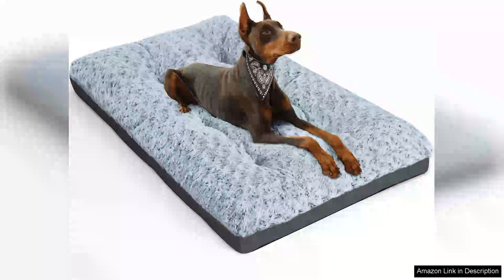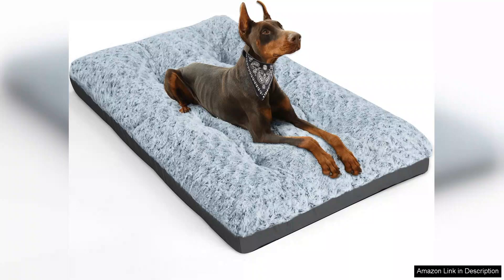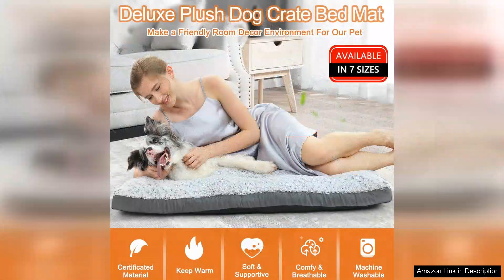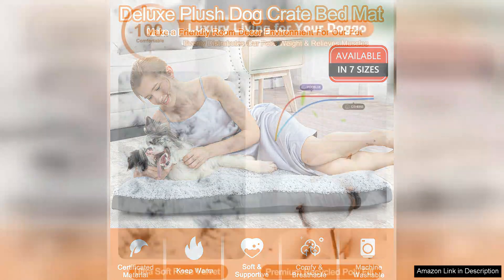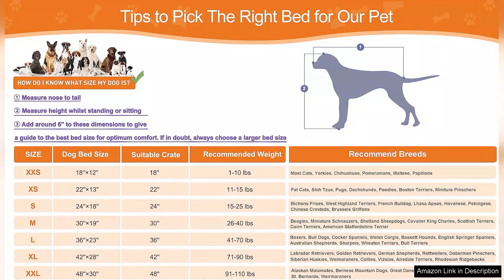POCBLUE Deluxe Washable Dog Bed for Large Dogs Dog Crate Mat 36 Review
I recently purchased the POCBLUE Deluxe Washable Dog Bed for my large dog, and I couldn’t be happier with my choice. This bed, designed specifically for larger breeds, has proven to be both practical and comfortable.

First and foremost, the size is perfect for my 80-pound Labrador. The 36-inch dimensions provide ample space for him to stretch out and find his favorite sleeping position. The bed's design fits well in his crate, making it an excellent option for both crate training and lounging around the house.

One of the standout features of this dog bed is its washable cover. As any dog owner knows, keeping a clean bed is essential. The removable cover is a breeze to take off and throw in the washing machine, ensuring that it stays fresh and free from odors. The durable fabric has held up well after multiple washes, maintaining its shape and softness.

The bed is also well-padded, offering great support for my dog’s joints. I’ve noticed he seems to sleep more soundly, likely due to the comfort provided by the thick cushioning. This is especially reassuring as my pup is getting older and could use the extra support.

Additionally, the non-slip bottom is a thoughtful touch, preventing the bed from sliding around on hardwood floors. The neutral color options fit seamlessly into my home decor, making it an aesthetically pleasing addition.

In summary, the POCBLUE Deluxe Washable Dog Bed is an excellent investment for pet owners looking for a high-quality, comfortable, and easy-to-maintain bed for their larger dogs. My furry friend loves it, and I appreciate the thoughtful design elements. Highly recommended for anyone in search of a reliable dog bed!